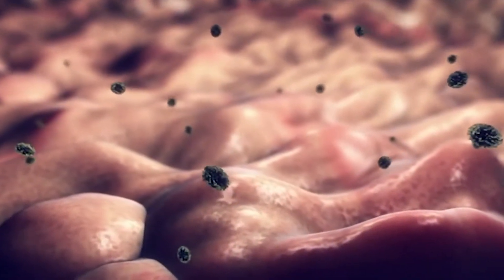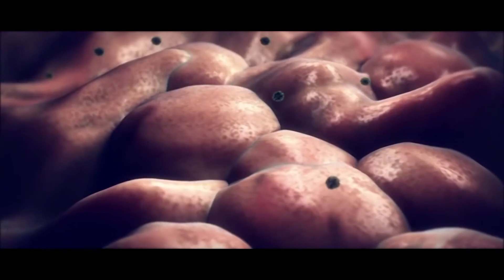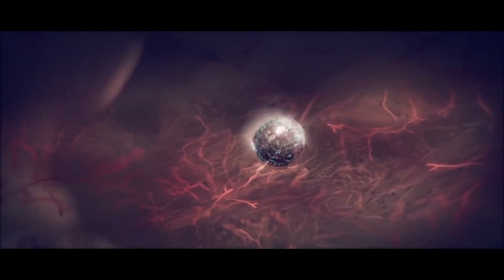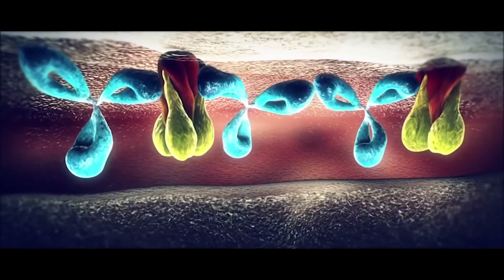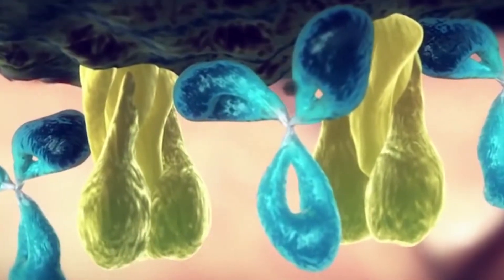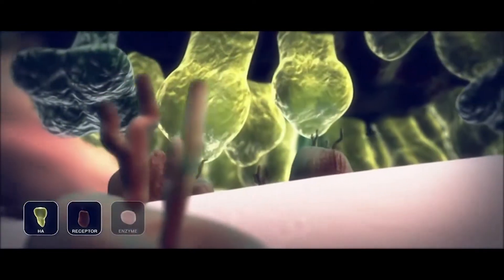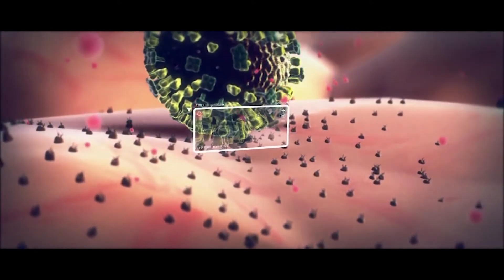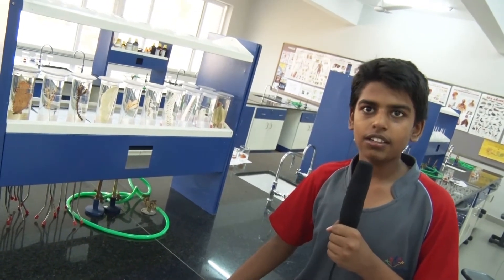VIRUS - Different Types Of Viruses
Srijiti Studying 9th standard in Ganges Valley School explains us about Virus and its types.